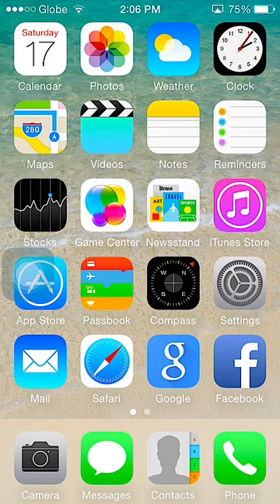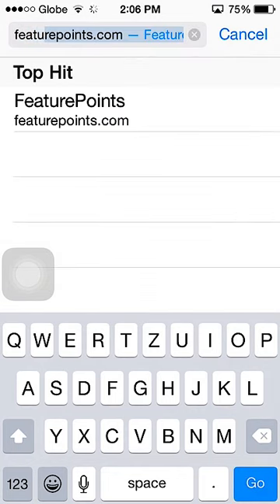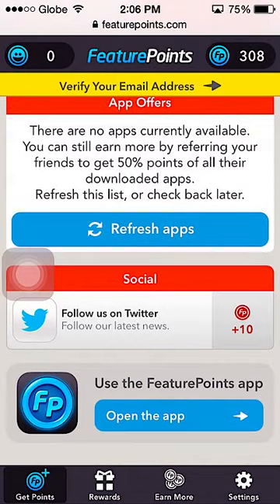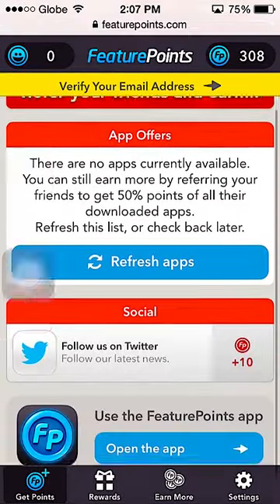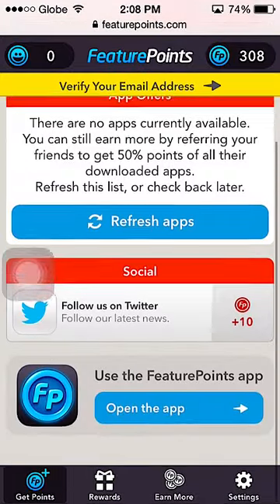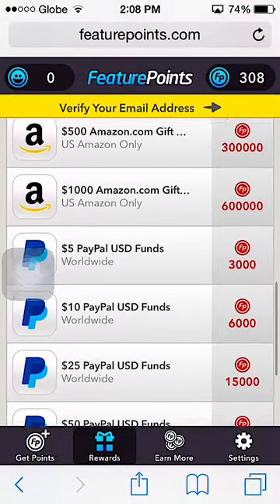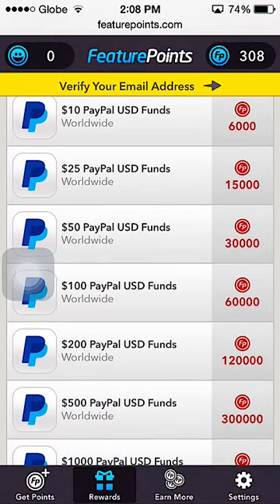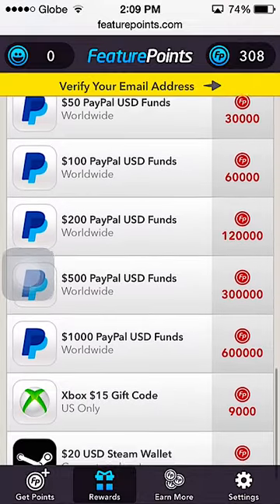Paypal How to pay without a credit card [REAL!]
This works 100%!!
STEPS:
1.Go to this link:featu.re/6DQMFX
3.Click start now
4.[INSTALL] Click Trust / "Don't click don't trust button"
5.Its is going to ask you for a referal code input 6DQMFX
6.Install the apps that are listed.